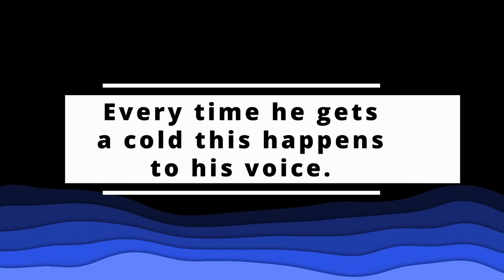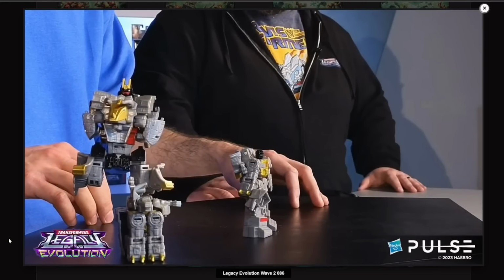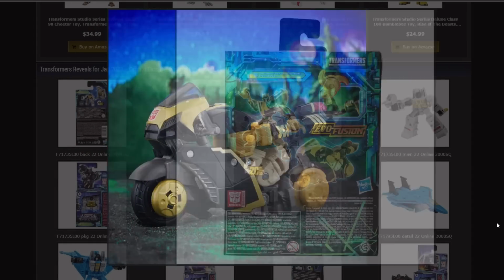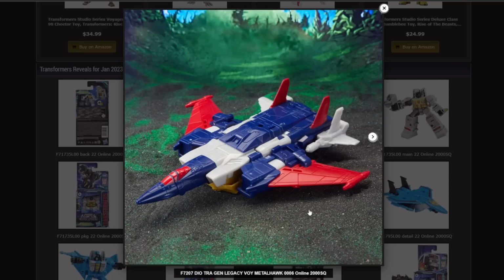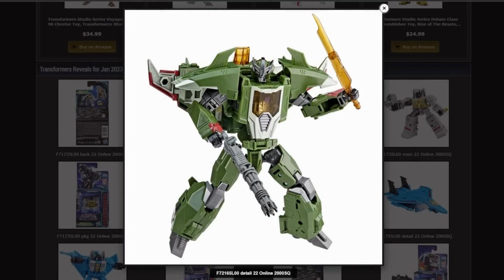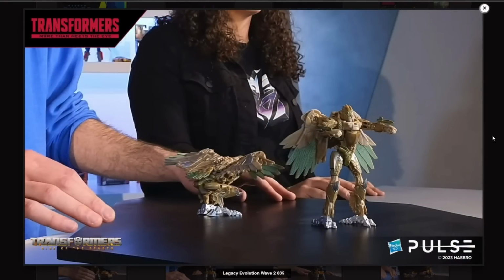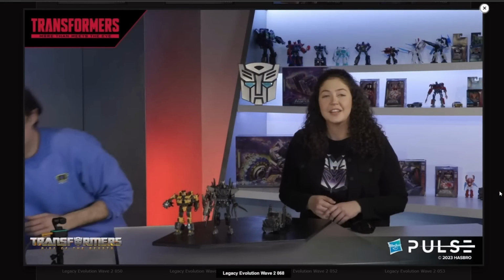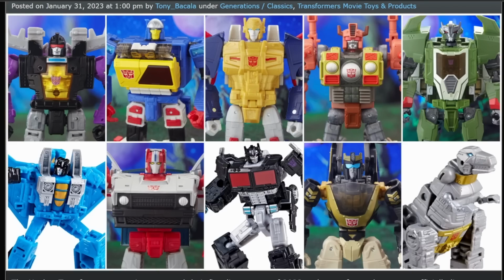Transformers Reveals for January 2023 | I WANT MORE INSECTICONS!!! | Giant Robot News 01-31-2023